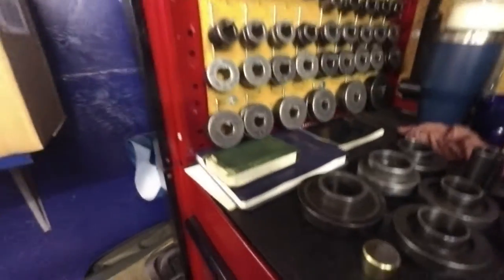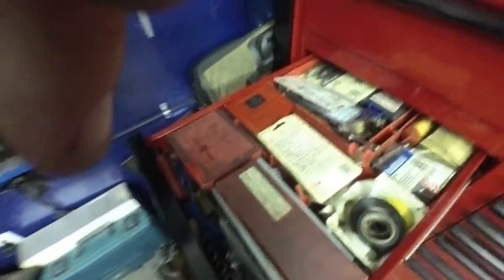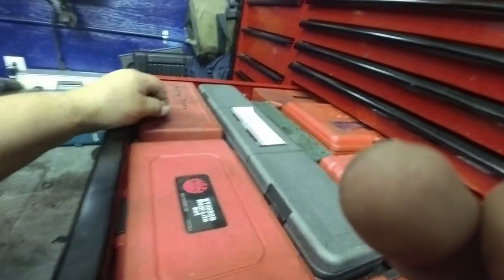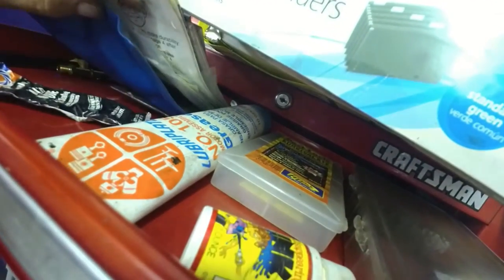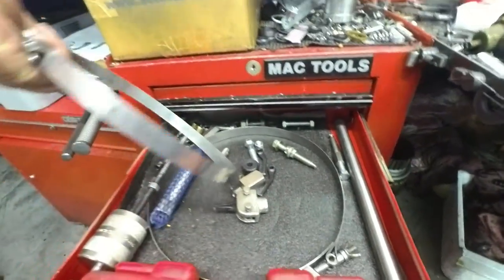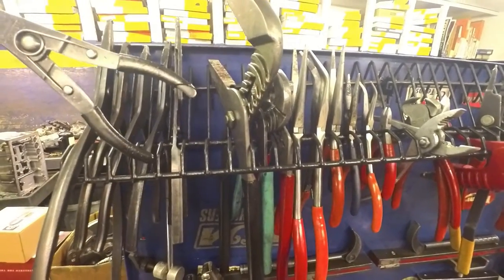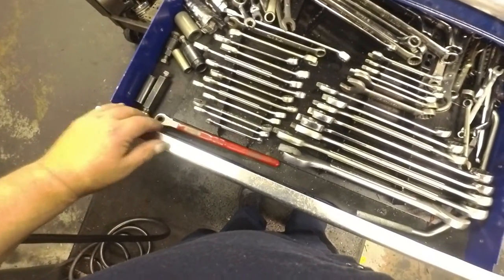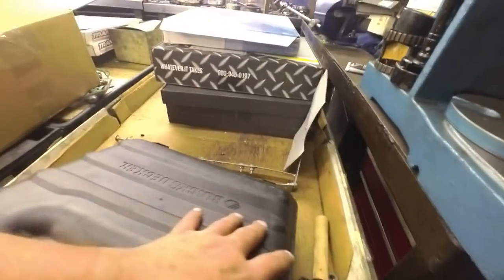Tools I Use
Well parts situation strikes again. Works out for those who wanted to know what tools I use as I had some free time today. The end cut off abruptly but I was really done that time.